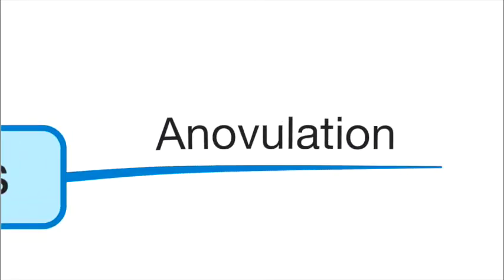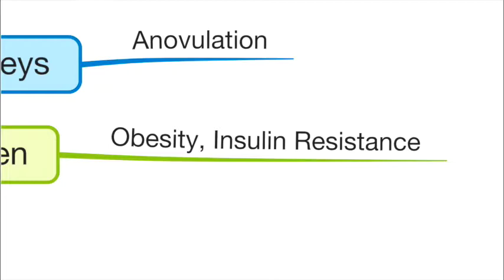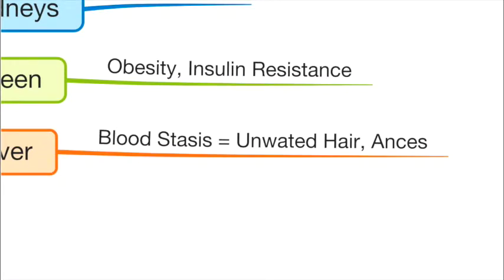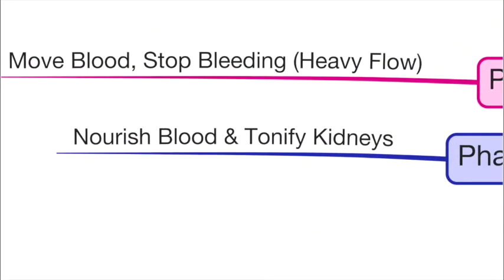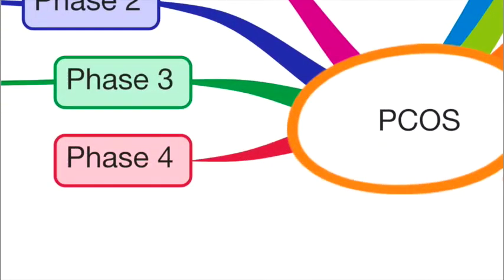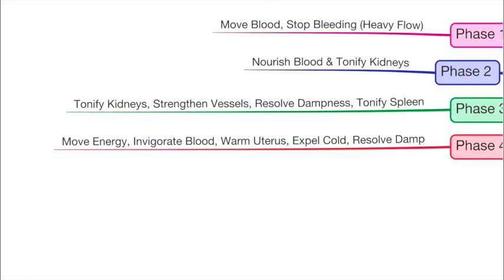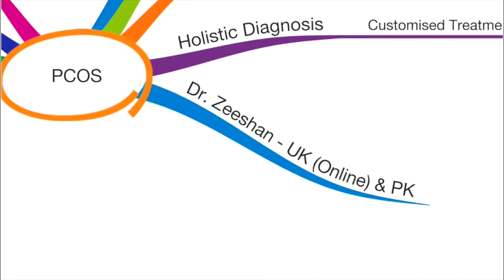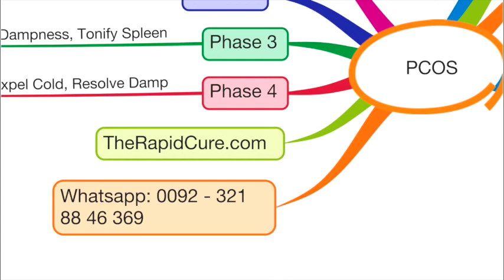PCOS - Holistic Diagnosis & Treatment (English)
Online Consultation Around the World!
theRapidCure.com